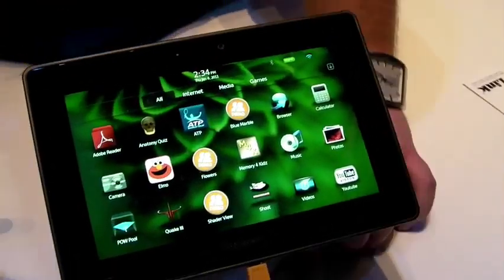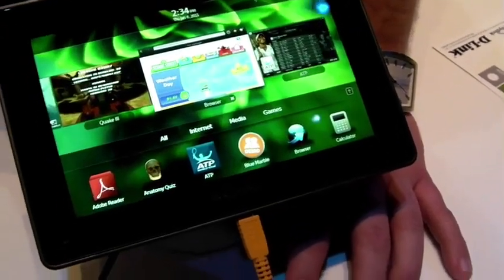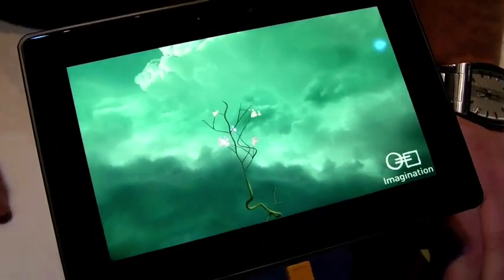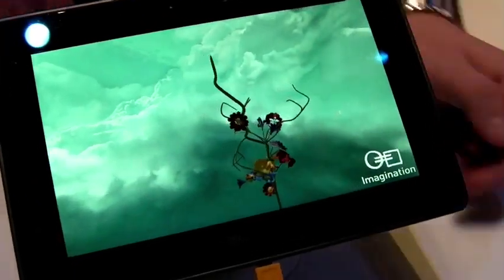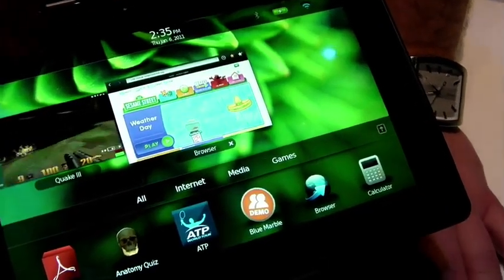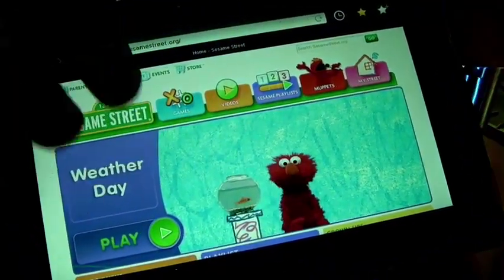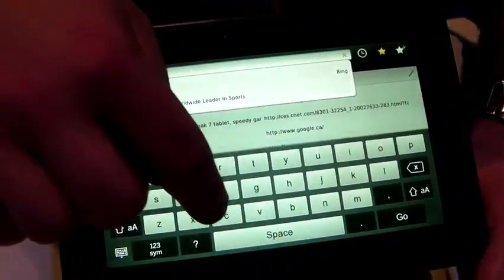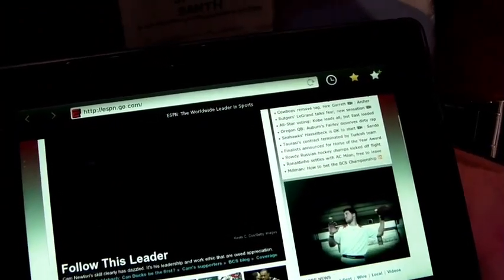BlackBerry PlayBook Quick Demo at CES2011